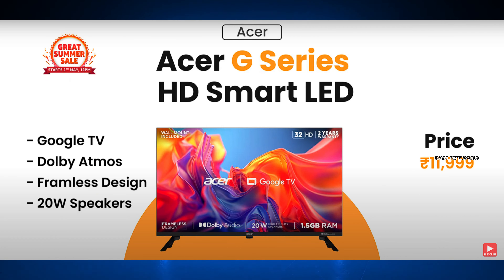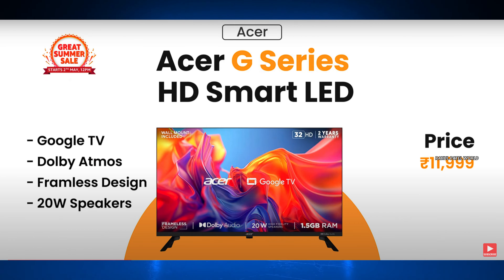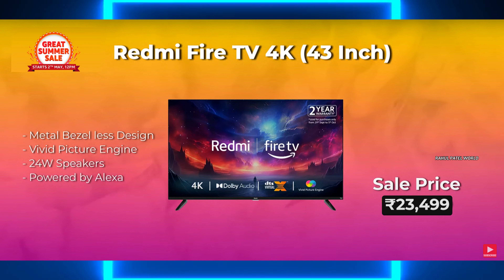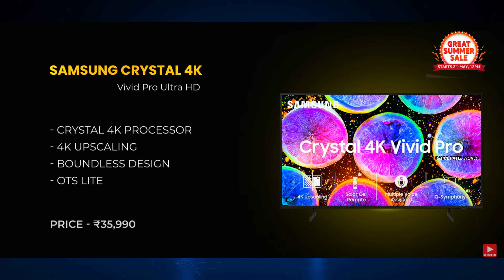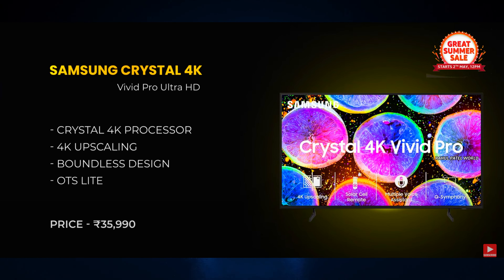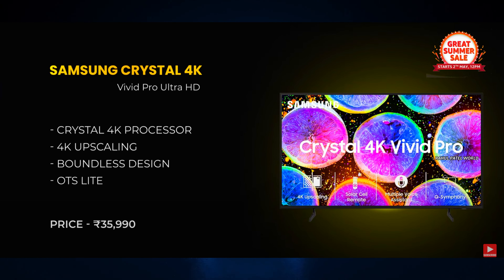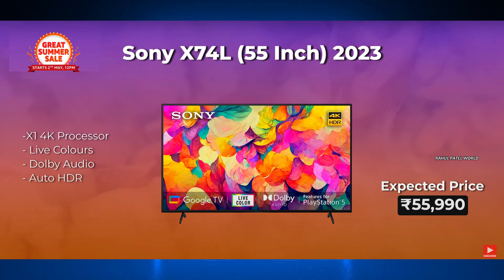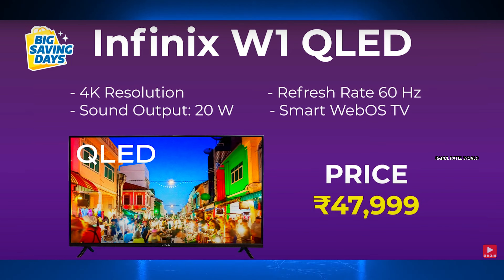TOP Best Deals on Smart TV's | Amazon & Flipkart Summer🌞 Sale 2024 | 32-inch ,43-inch , 55-inch ,65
In this video, I talk about the best deals on Amazon and Flipkart in the Summer Sale.

Best Deals on Smart TV's | Amazon & Flipkart Summer🌞 Sale 2024 | 32-inch ,43-inch , 55-inch ,65-inch

Similar Searches:
est deals on Smart TV
Amazon Summer Sale 2024
Flipkart Summer Sale 2024
Smart tv deals
Amazon Sale tv discount
Flipkart Sale tv discount
Best Deals on 32 inch tv Amazon Sale
Best Deals on 55 inch 4K TV
Best Deals on QLED TV Summer Sale
Best Deals on 43 inch 4K tv
Best 4K tvs in 2024
Best 55 inch 4k tvs in 2024

User Name : rahulpatelworlddeals

User Name : rahulpatelworld

🗣️✍️ 𝐅𝐨𝐫 𝐐𝐮𝐞𝐫𝐲’𝐬 & 𝐁𝐫𝐚𝐧𝐝 𝐏𝐫𝐨𝐦𝐨𝐭𝐢𝐨𝐧𝐬 ✍️🗣️

video is for Entertainment  purpose only.Copyright Disclaimer Under Section 107 of the Copyright Act 1976, allowance is made for "fair use" for purposes such as criticism, comment, news reporting, teaching, scholarship, and research. Non-profit, educatio